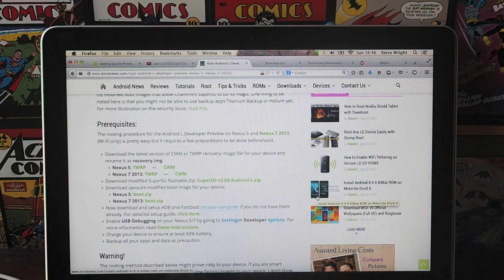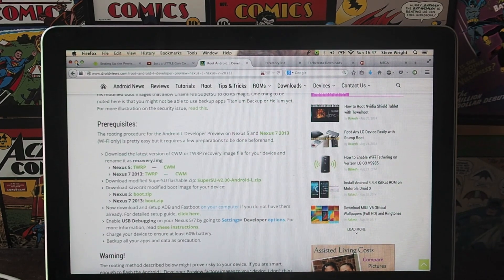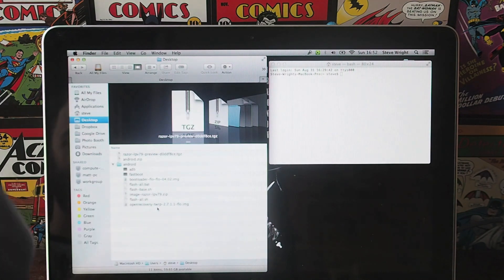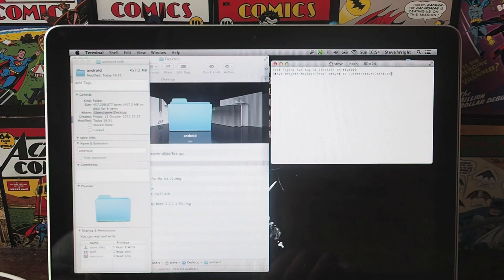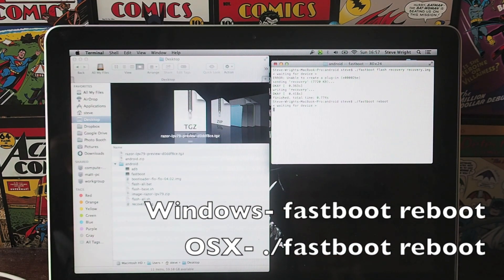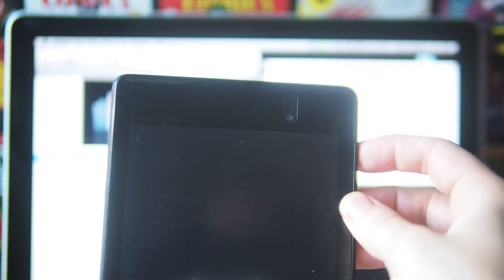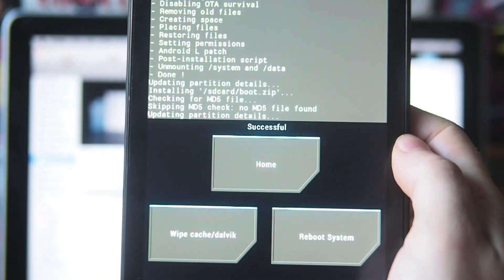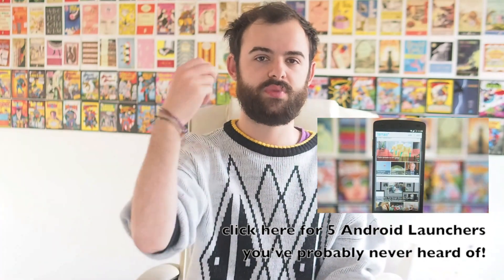How To Root Android L on Nexus 5 and 7 | Mac or PC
How to root your Nexus 5 or 7 running Android L on a windows pc or a mac.